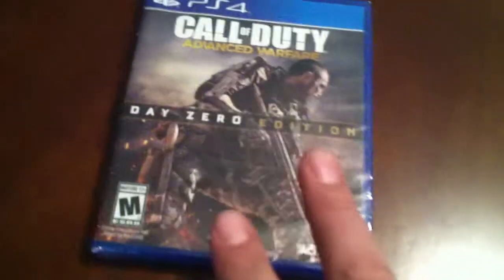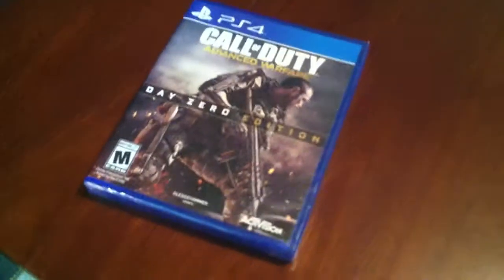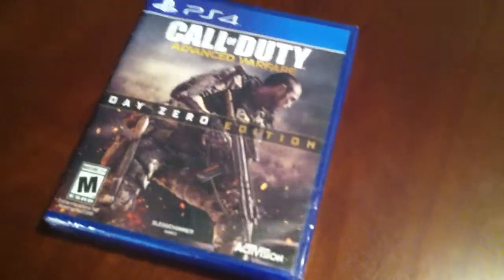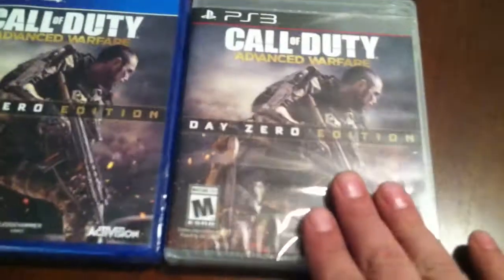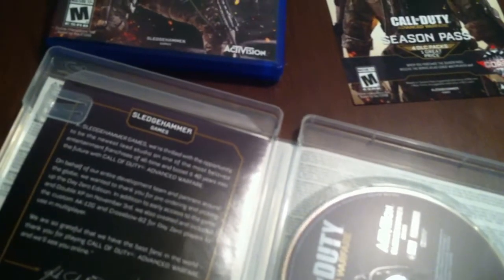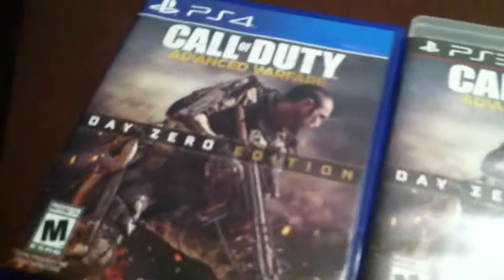call of duty advanced warfare day zero edition unboxing